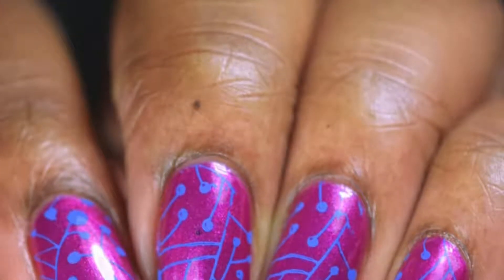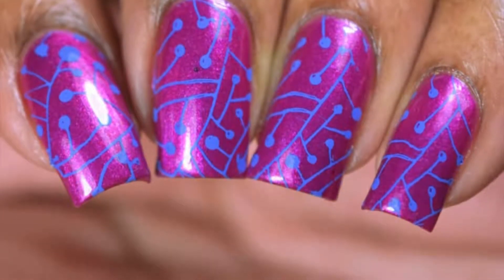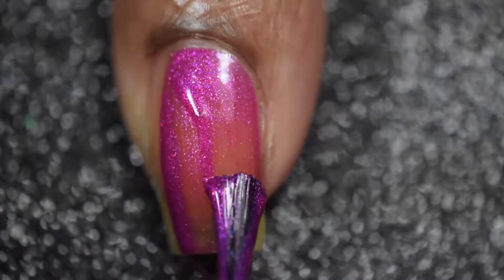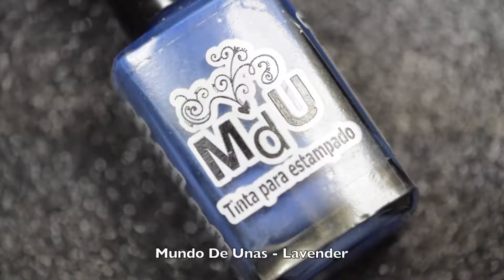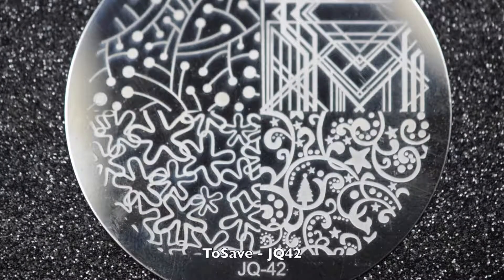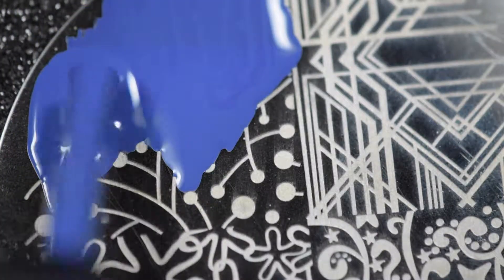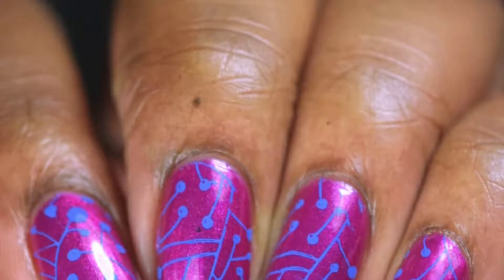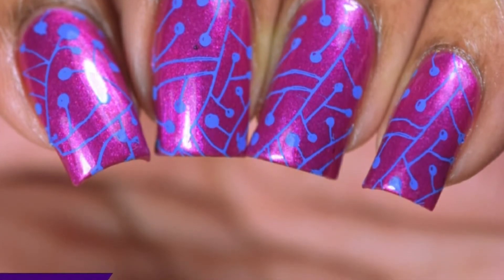Nail Art | Easy Geometric Stamping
Hey Everyone!,

I actually have another tutorial for you guys today! I really love the image that I used to stamp with. It kind of has like a geometric feel to me.
Products Used:

♥Fuchsia Polish: Essie Jamaica Me Crazy
♥Liquid Latex: Bliss Kiss Simply Peel Latex Barrier
♥Stamping Polish: Mundo De Unas Lavender
♥ Stamper: Clear Jelly Big Bling
♥Stamping Plate: ToSave JQ-42
♥Tweezers
♥Fast Dry Top Coat: H K Girl by Glisten & Glow